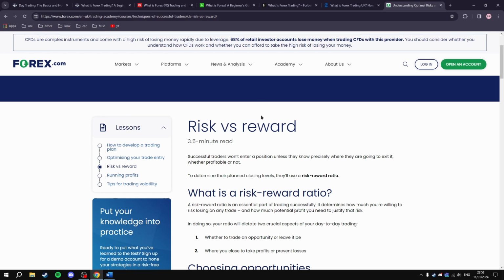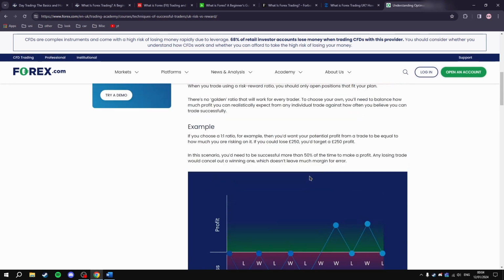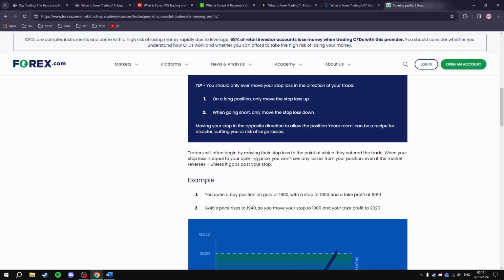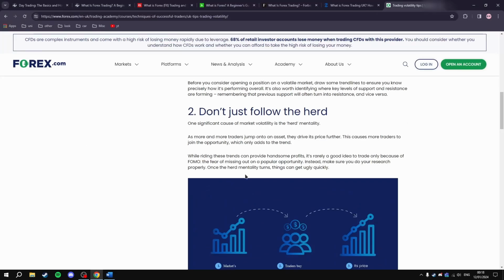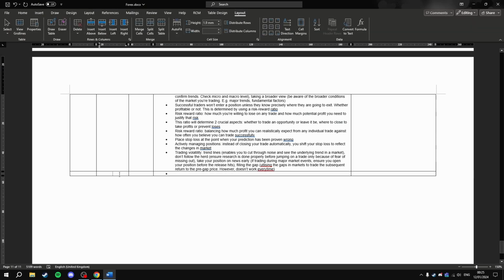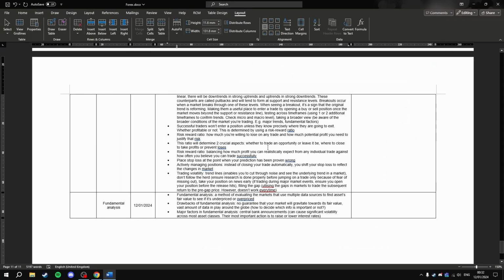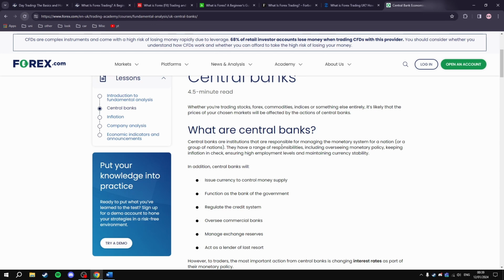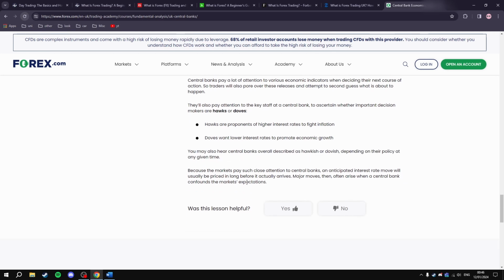Learn To Trade Forex With Me | Ep11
📋 Sources used in this video:
Techniques of successful traders

📚 Chapters:
0:00 Introduction
0:08 Recap of previous episode
0:30 Yapping about work
49:52 See you next vid :)